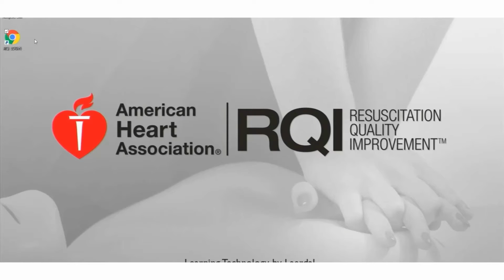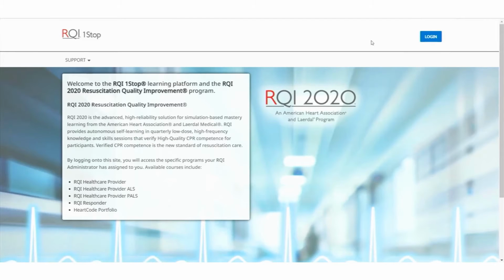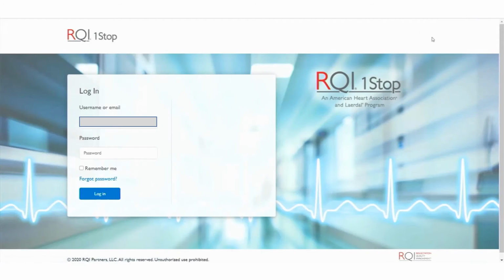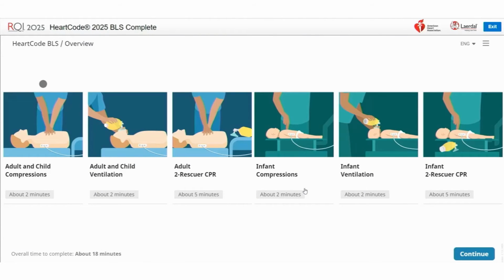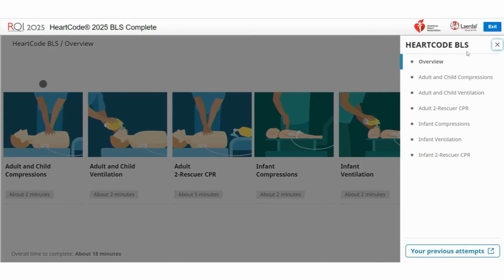RQI - 2020 - Logging In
A walkthrough of the login process for HeartCode 2025 BLS Complete.